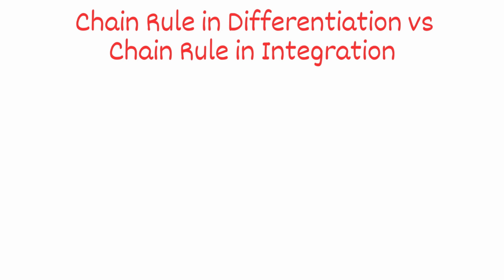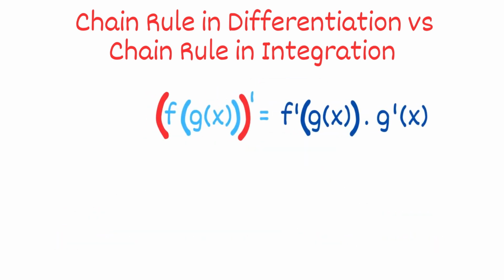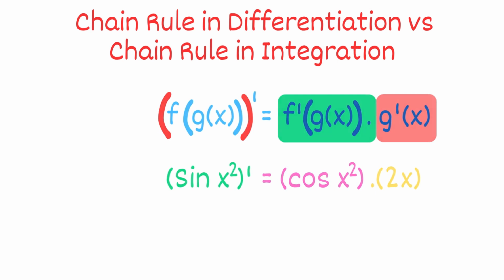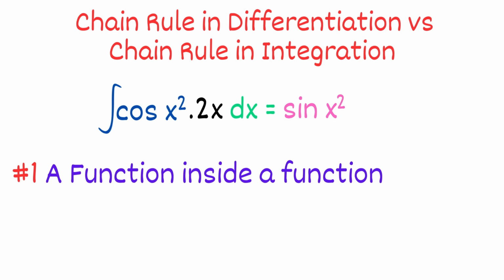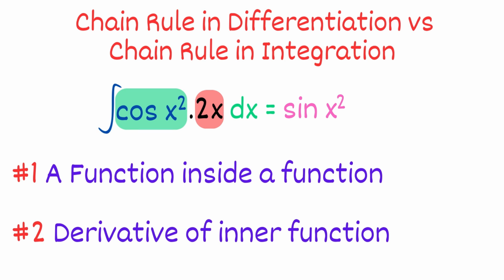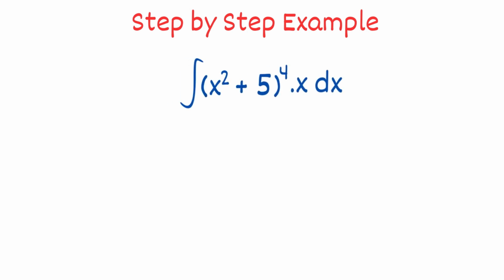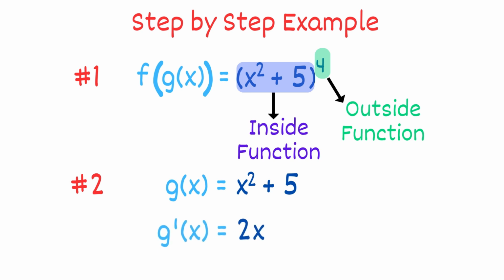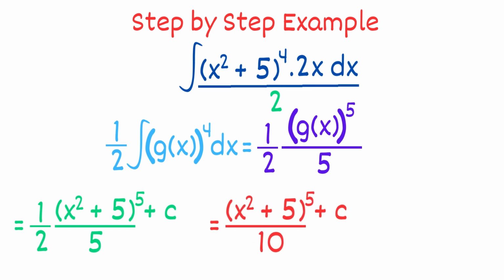Reverse Chain Rule | My Exam Revision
In this comprehensive video, we dive into the concept of the Reverse Chain Rule, a crucial topic for exam revision.

If you're preparing for an upcoming math exam or looking to strengthen your understanding of calculus, this video is a valuable resource.

We break down the Reverse Chain Rule step by step, explaining its significance and how it relates to the Chain Rule in calculus. Our goal is to help you grasp this fundamental concept with clarity and confidence.

Throughout the video, we provide in-depth examples and walk you through problem-solving techniques to master the Reverse Chain Rule. We address various scenarios and guide you through the process of applying this rule to solve complex calculus problems.

Whether you're a student aiming for a top grade or someone seeking to enhance your mathematical skills, this video equips you with the knowledge and techniques needed to excel in your studies.

Join us on this educational journey as we demystify the Reverse Chain Rule and provide you with the tools to conquer your exam revision. Get ready to boost your math proficiency and tackle the Reverse Chain Rule with ease!

00:00 - Intro
00:20 - Chain Rule in Differentiation vs Chain Rule in Integration
02:37 - Step by Step Example